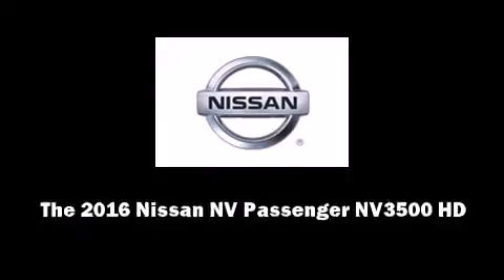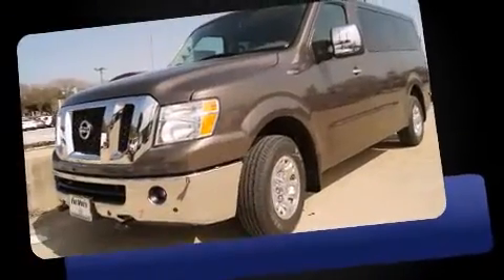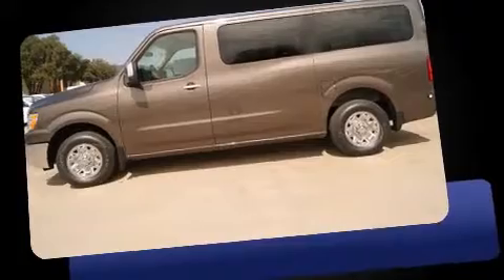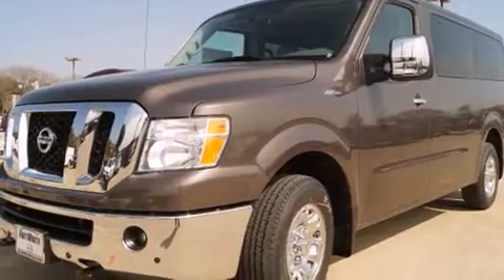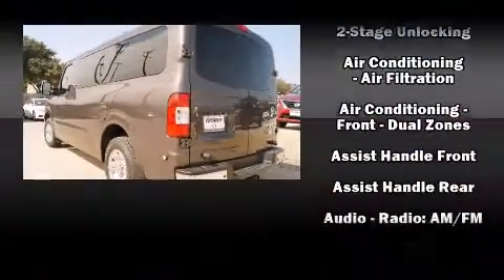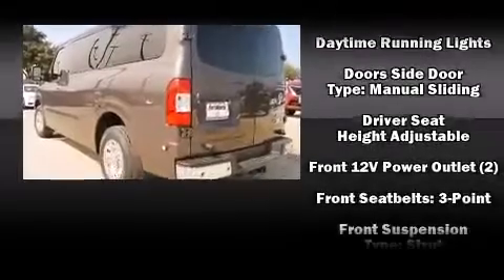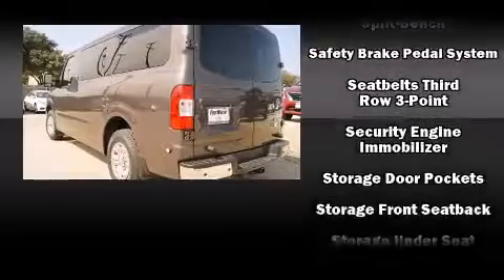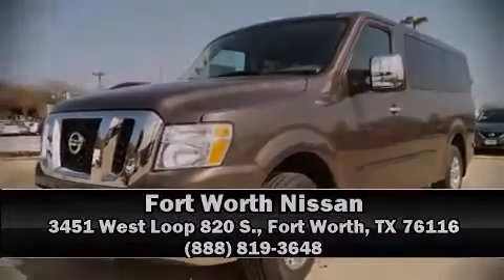2016 Nissan NV Passenger NV3500 HD SL V8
3451 West Loop 820 S.

The 2016 Nissan NV Passenger NV3500 HD. This 12 passenger van offers the latest in technological innovation and style. Under the hood you'll find an 8 cylinder engine with more than 300 horsepower, providing a smooth and predictable driving experience. All of the premium features expected of a Nissan are offered, including: front and rear reading lights, variably intermittent wipers, an automatic dimming rear-view mirror, heated seats, power door mirrors, a trailer hitch, and 1-touch window functionality. Features such as automatic climate control and leather upholstery prove that economical transportation does not need to be sparsely equipped. Storage solutions are integrated throughout the interior, demonstrating thoughtful attention to detail. Premium sound drives 6 speakers, providing you and your passengers a sensational audio experience. Nissan also prioritized safety and security by including: dual front impact airbags, front SIDE impact airbags, traction control, brake assist, a security system, and 4 wheel disc brakes with ABS. For added security, dynamic Stability Control supplements the drivetrain. Our experienced sales staff is eager to share its knowledge and enthusiasm with you. They'll work with you to find the right vehicle at a price you can afford.